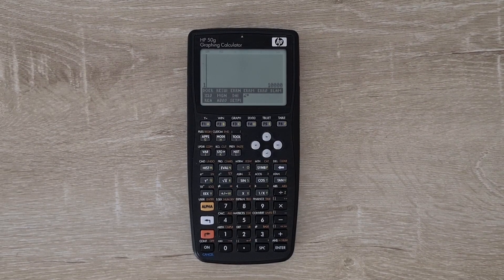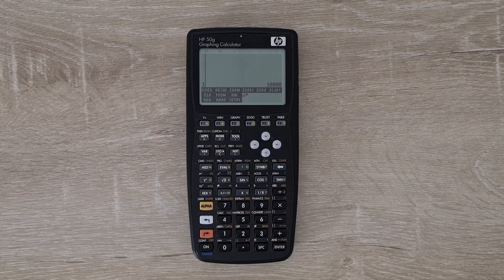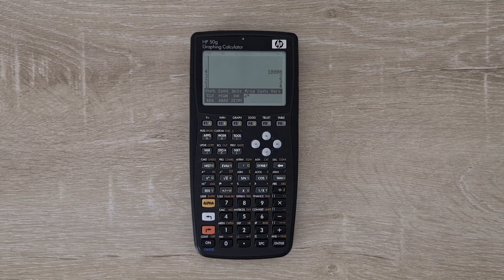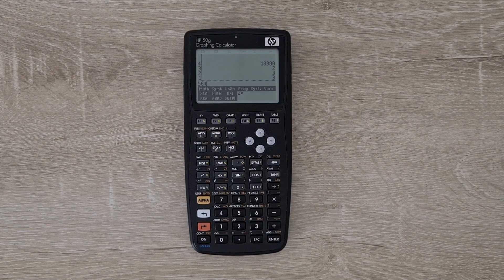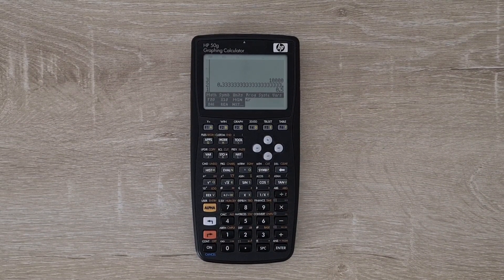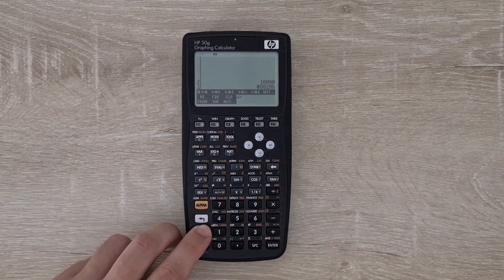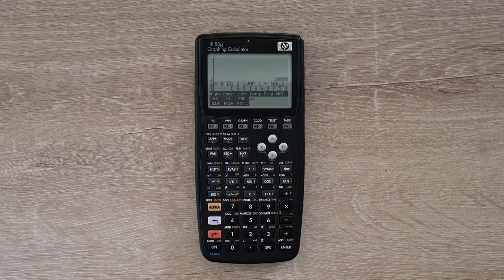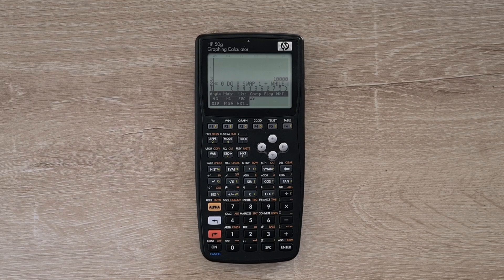HP 50G - newRPL Review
A video review of newRPL version 1360 on an HP 50G.

newRPL is a reimagining of HP's RPL programming environment and replaces the stock HP firmware. In this video I talk through it's installation and its pros and cons. I show an example of high precision calculations and editing and running an RPL program to solve the N-Queens problem.